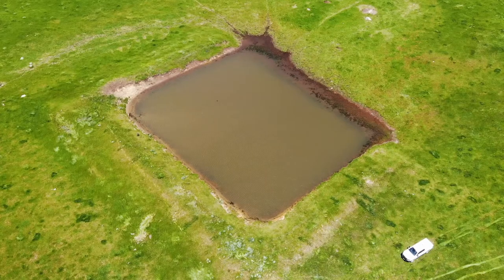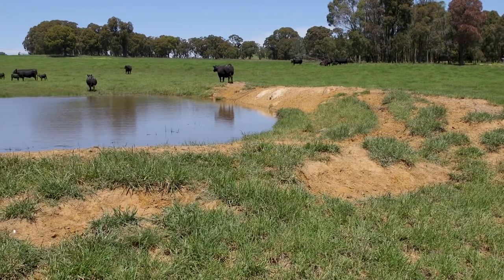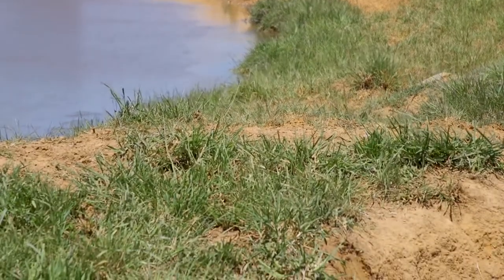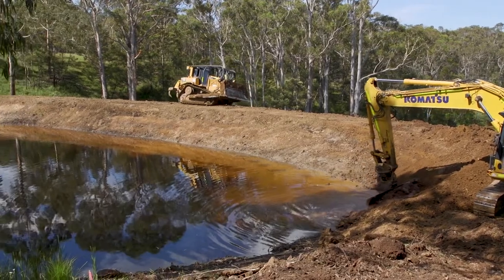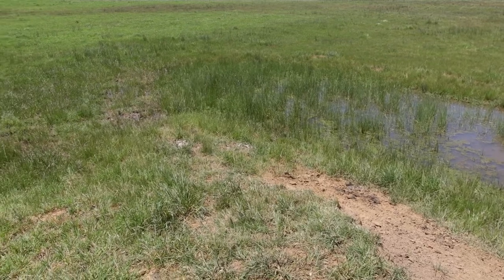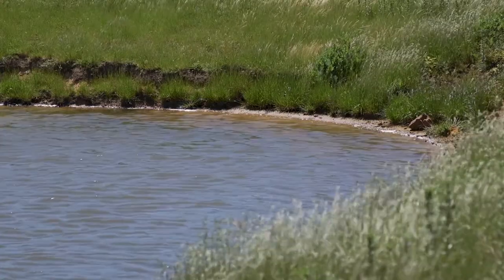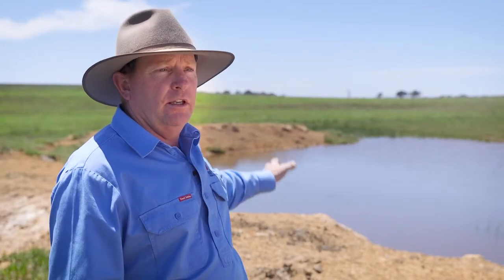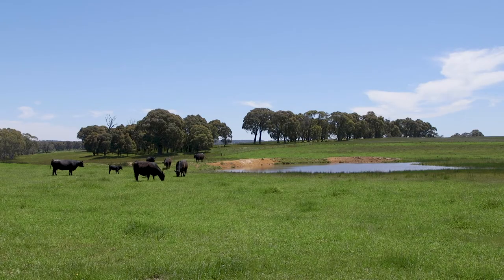Farm Water Series - Dam Maintenance